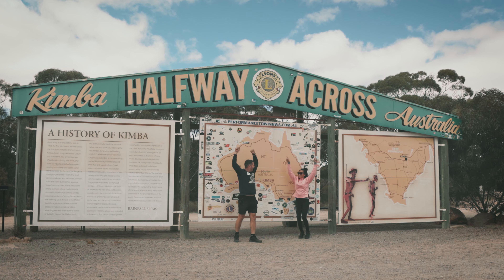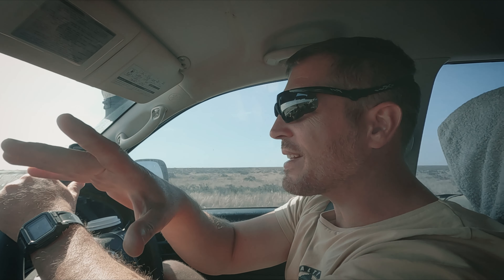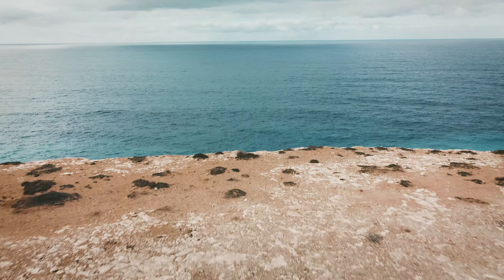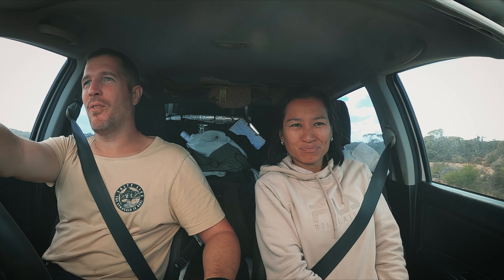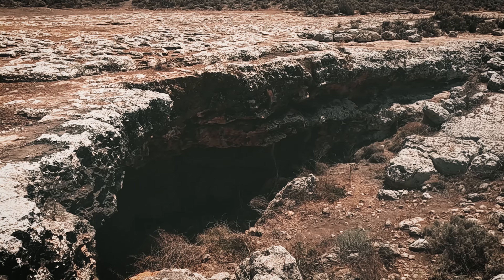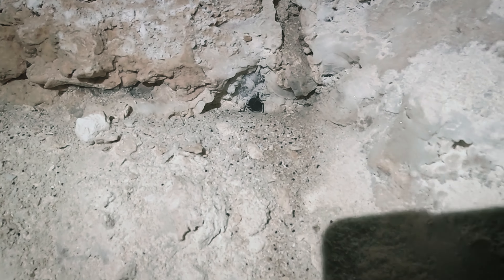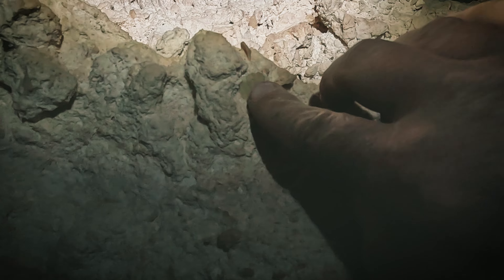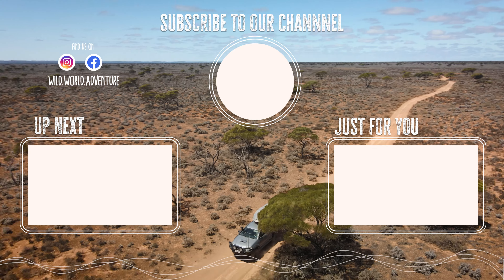Cliff Edge Camping and Exploring a Hidden Cave.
Crossing the Nullarbor Plains can be a boring and time consuming effort but we show you how you can add some Adventure to the whole experience.
Camping only meters away from Jaw dropping cliffs, having fun in white sand dunes as far as the eye can see (fowler bay) and exploring what lies hidden underneath the arid surface.

A fun pact adventure for the whole family with Jenny and Sasha.